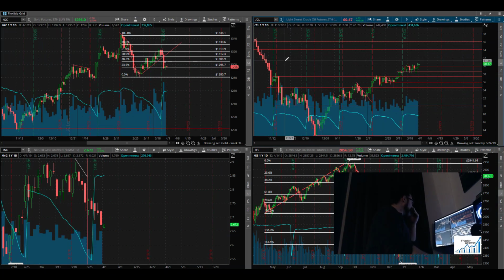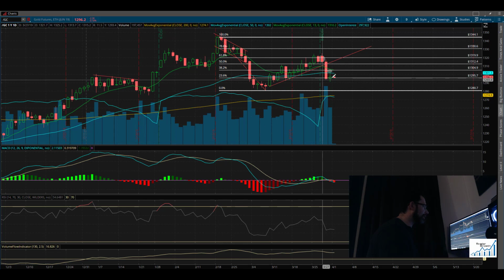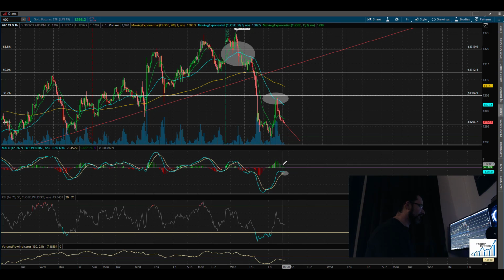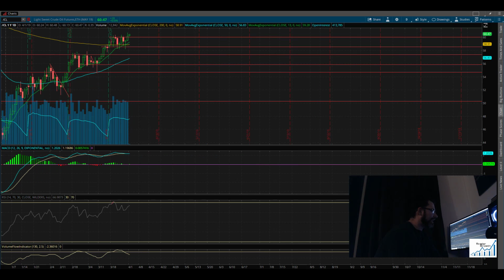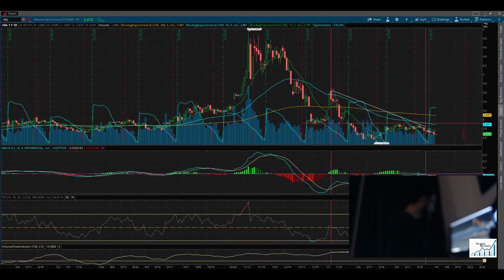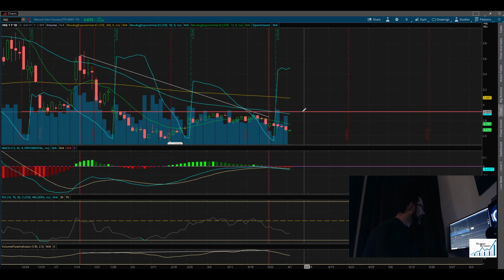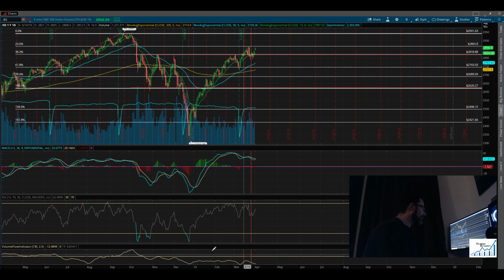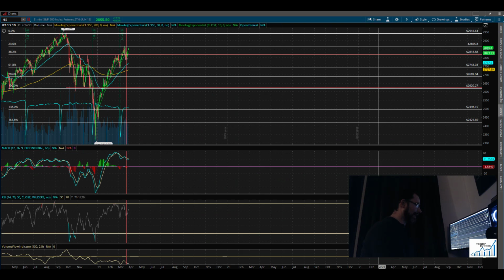Study Sunday 3/31/2019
Trader Growth School, Sunday Study - Futures Market weekly outlook for Gold, Oil, Natural Gas and S&P e-mini. Weekly forecast highlighting potential.

Mastermind trading group launching in April.

One one one coaching and mentoring